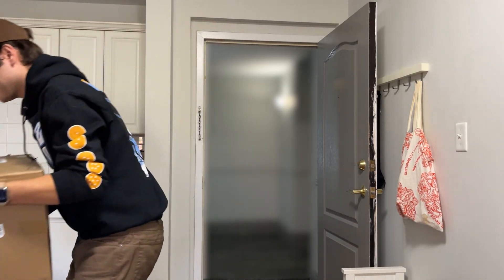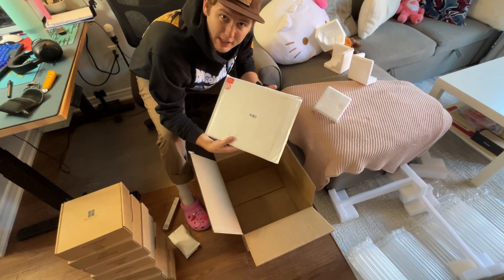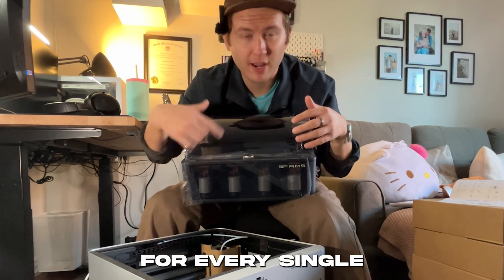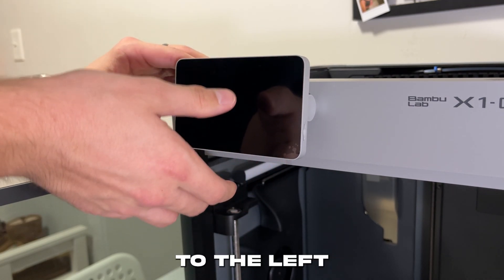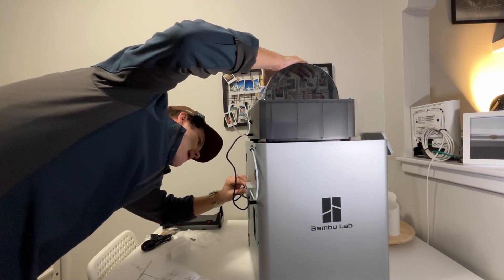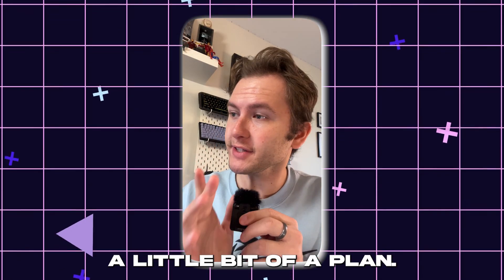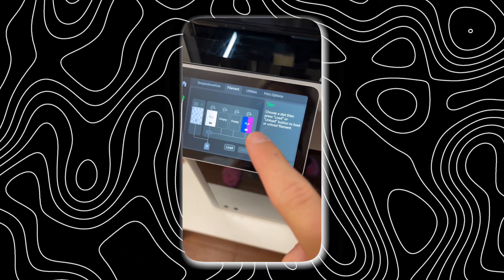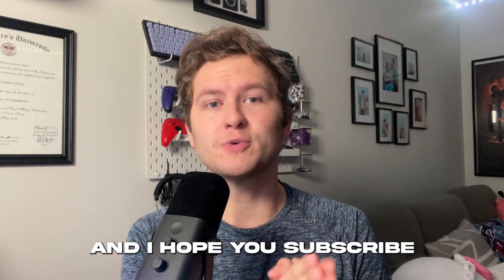Bambu Lab X1C - Unboxing and First Setup!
The Bambu Lab X1-Carbon is the BEST plug and play 3D printer on the market right now, and today, I'll be unboxing and setting it up, so you know exactly how easy and straightforward it is.

SOCIALS: hoo.be/dedman